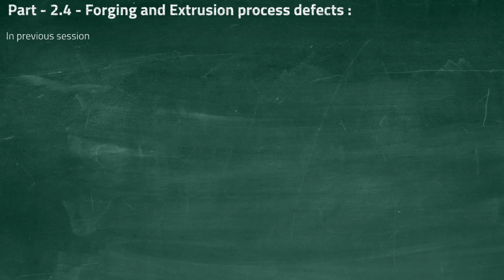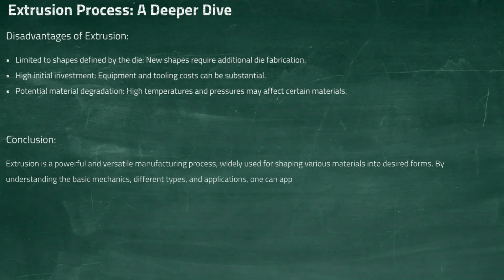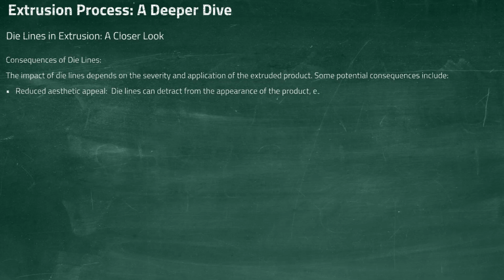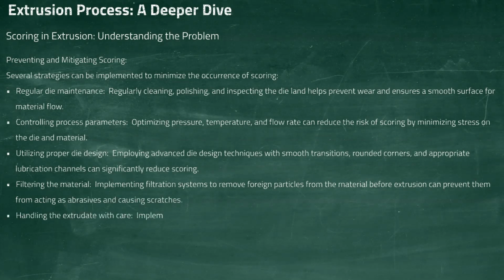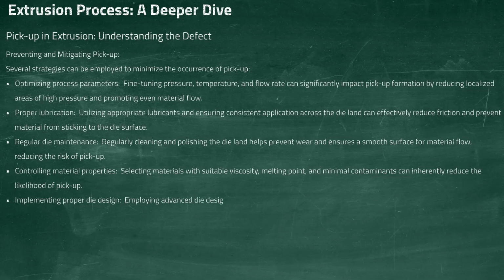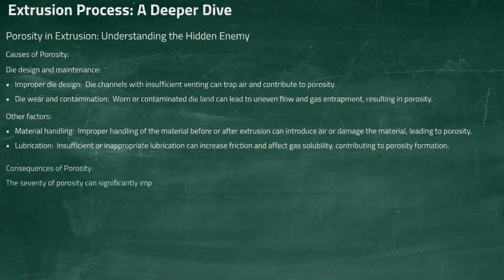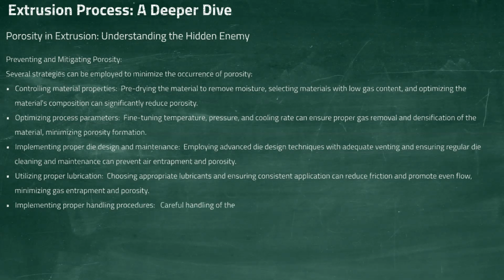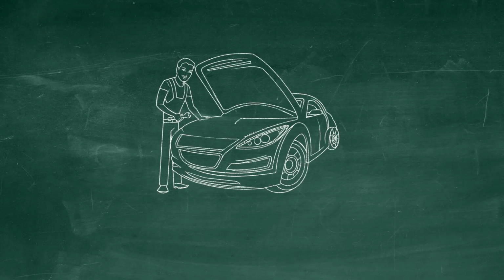Part 2.4.2.1 Extrusion Process Defects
Extrusion Process: A Deeper Dive
Extrusion is a fundamental manufacturing process that shapes materials into desired forms, often with high precision and efficiency. It involves forcing a material through a die opening, resulting in an object with a specific cross-sectional profile.
Extrusion is a powerful and versatile manufacturing process, widely used for shaping various materials into desired forms. By understanding the basic mechanics, different types, and applications, one can appreciate the significant role extrusion plays in producing a vast range of products we encounter daily.
Common Types of Defects Observed in Extrusion:
Surface Defects:
• Die lines: Hairline marks on the surface caused by uneven flow through the die.
• Scoring: Scratches or gouges on the surface, often due to die wear or contaminants.
• Pick-up: Material adhering to the die surface and transferring to the extrudate.
• Tearing: Irregular surface breaks caused by improper die design or process parameters.
• Porosity: Small holes or voids on the surface, resulting from trapped air or moisture.
• Weld lines: Visible lines where two streams of material meet, often seen in co-extrusion.
Dimensional Defects:
• Dimensional inconsistency: Variations in length, diameter, or other dimensions beyond acceptable limits.
• Warpage: Distortion of the extrudate cross-section due to uneven cooling or stress.
• Twisting: Undesirable twisting or rotation of the extrudate along its length.
• Swelling: Enlargement of the extrudate beyond the die dimensions due to material properties or process issues.
Internal Defects:
• Voids: Internal cavities or air pockets within the extrudate, affecting its strength and integrity.
• Inclusions: Foreign particles trapped inside the extrudate, compromising material properties.
• Degradation: Chemical or structural changes within the material due to excessive heat or pressure.
• Cracks: Internal fractures in the extrudate, often caused by stress or material defects.
Flow-related Defects:
• Surging: Irregular flow of material through the die, resulting in inconsistent dimensions and surface quality.
• Roping: Formation of rope-like strands within the extrudate due to improper mixing or temperature control.
• Fish-eyes: Surface defects caused by air bubbles trapped in the material.
Other Defects:
• Colour inconsistencies: Variations in colour or shade across the extrudate.
• Poor surface finish: rough or uneven surface texture, affecting the aesthetics and functionality.
• Mechanical property variations: Deviations in strength, stiffness, or other mechanical properties.
This list is not exhaustive, and the specific types of defects observed will depend on the material being extruded, the process parameters, and the specific application.

In this video we will discuss about Surface Defects encountered in Extrusion Process.